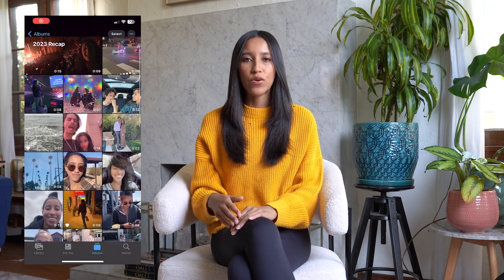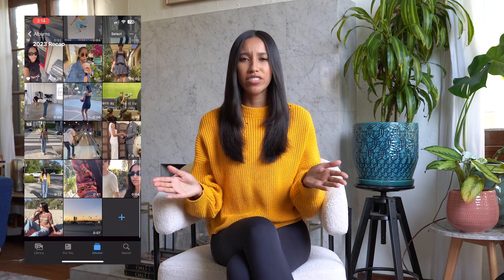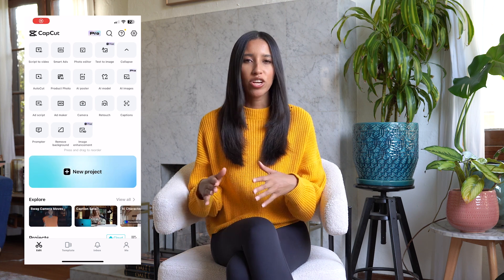How to Make an End of Year Recap Video on CapCut! | CapCut 101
In this tutorial, @bria.stuart shows us how to make a simple and easy 2023 recap video using popular trend templates and effects!